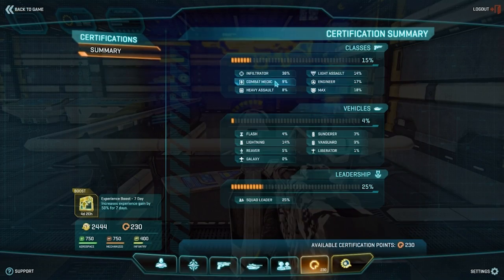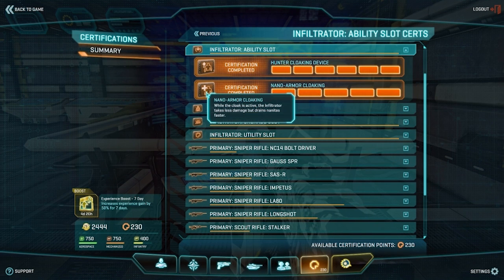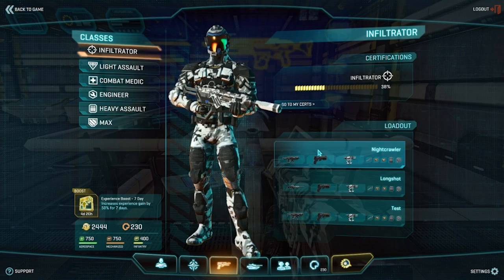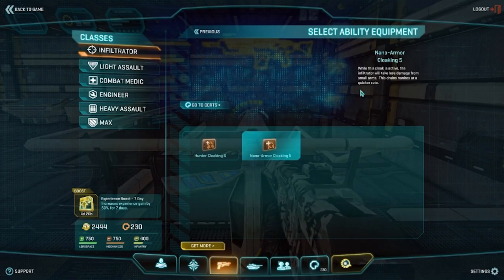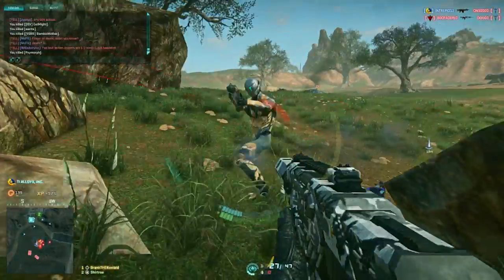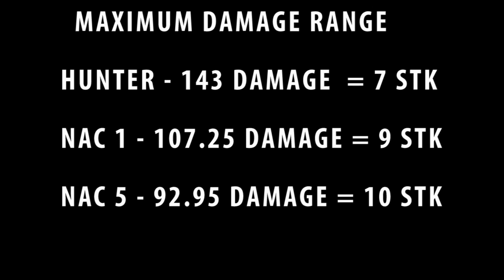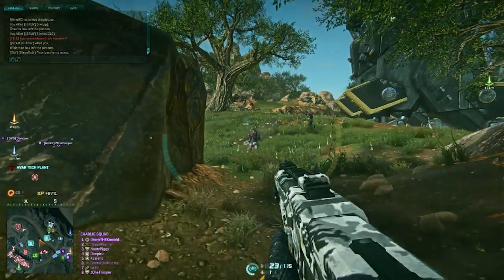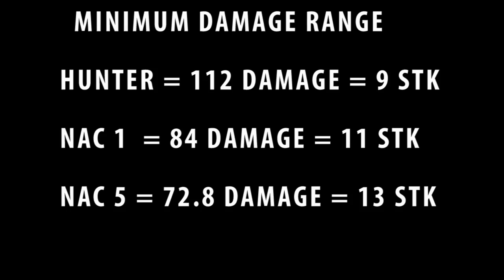Planetside 2: Infiltrator's Handbook - Nano-Armor Cloaking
Plague Rat's Chart!!